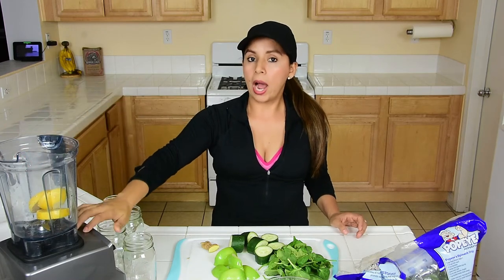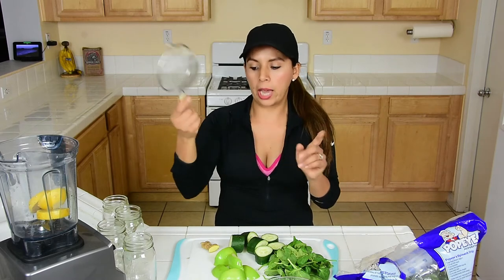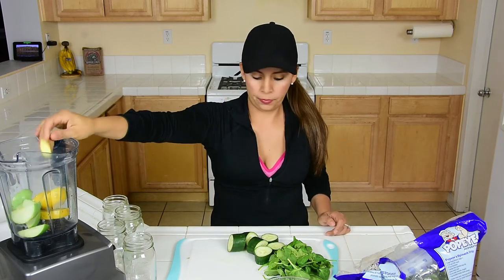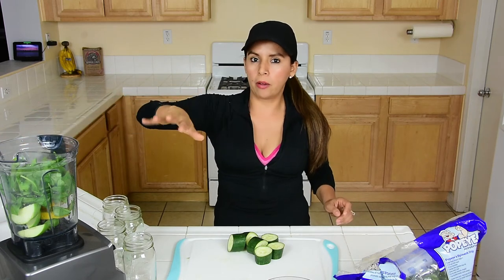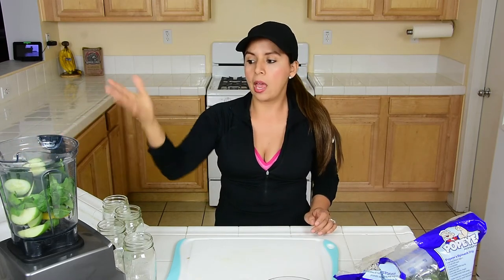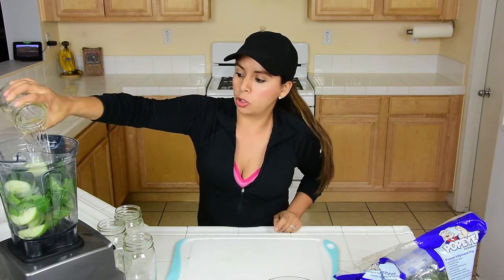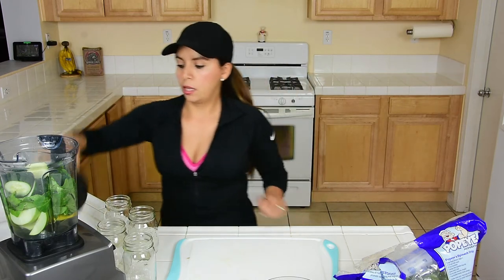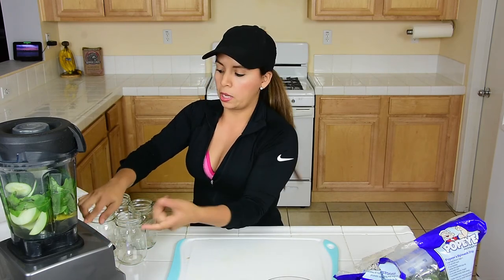How to make green juice